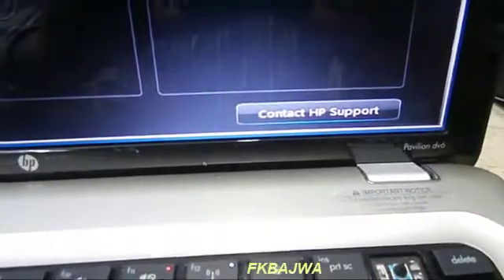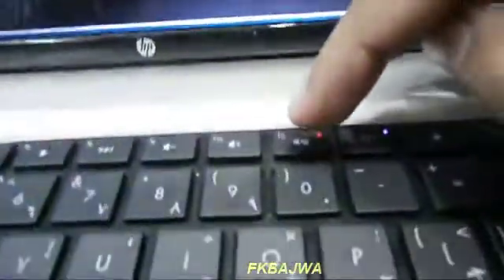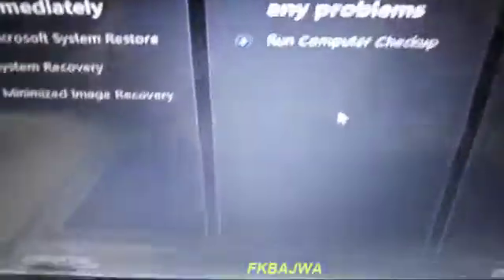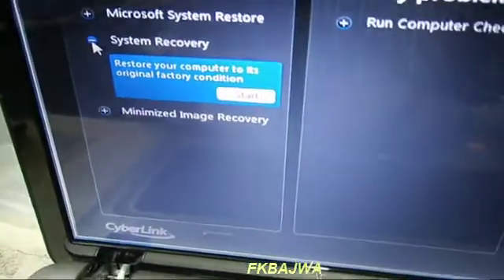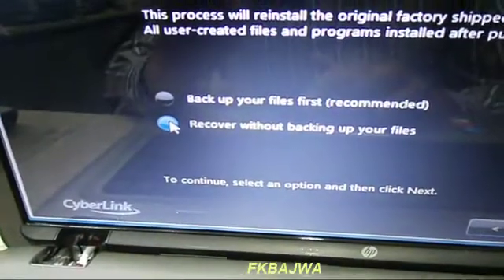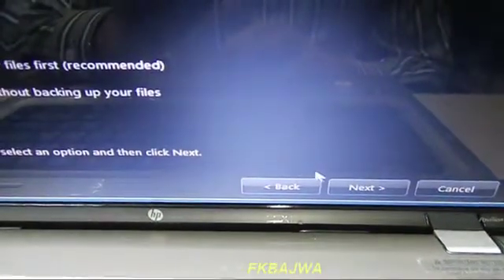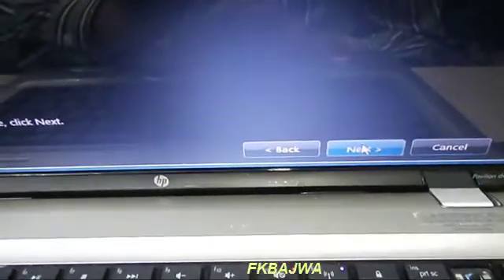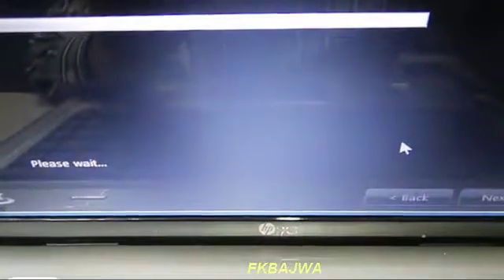How to Run Recovery on HP Pavilion dv6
note,
Recovery process will delete all off your computer data so first backup your computer data to external drive